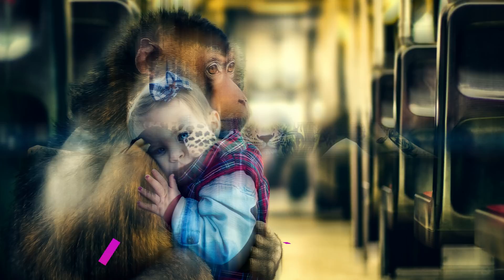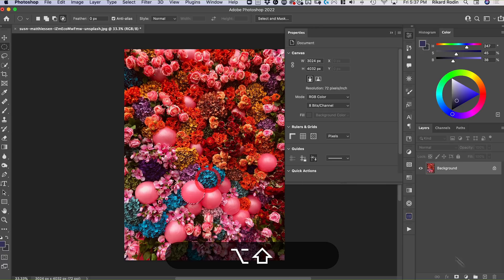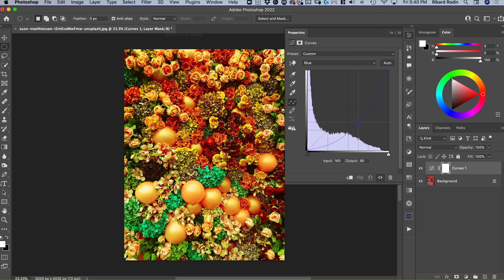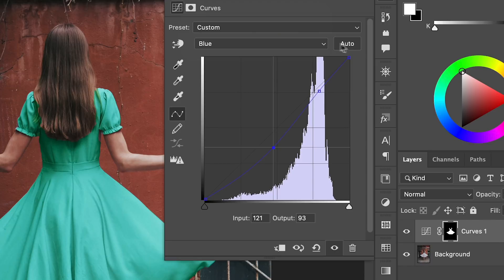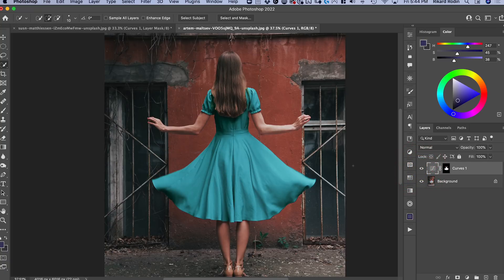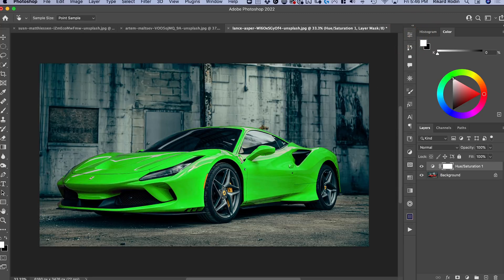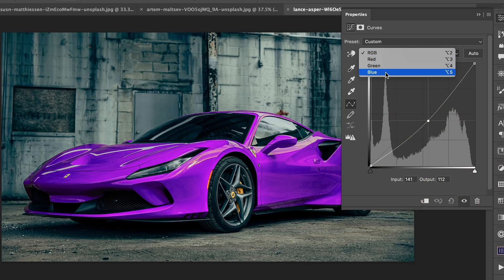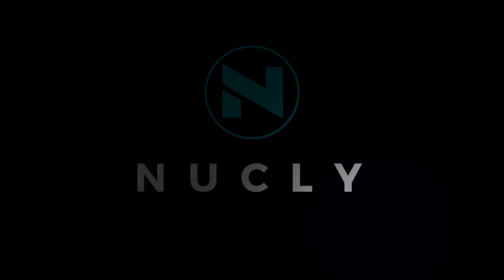How to Change the Color of Anything in Photoshop Tutorial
In this we cover a commonly asked question—how do you change the color of an object in photoshop. We’ll show you the two most common methods—hue/saturation and curves. In addition to learning the tools and how to use them, we’ll also show you some tips and tricks to get the most out of them.

00:00:26 - A quick overview

00:01:20 - Hue/saturation

00:01:49 - Adding a mask

00:02:17 – My preferred method, using curves

00:03:43 - Curves' big advantage

00:04:10 – Using curves to add color where none exists

00:06:11 - Highlights and shadows in your curve

00:07:43 - A more complex color change

00:09:51 - Color range selections

00:11:51 - Changing the color AGAIN

00:13:30 – Color Grading Masterclass